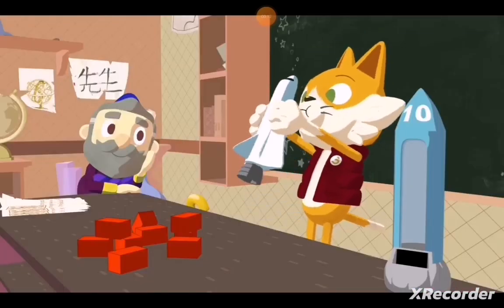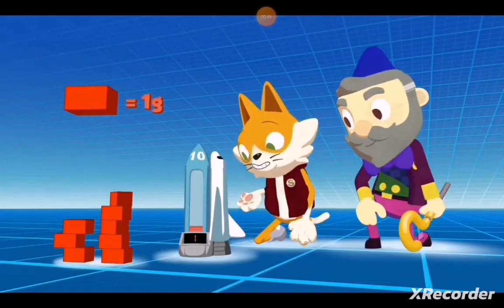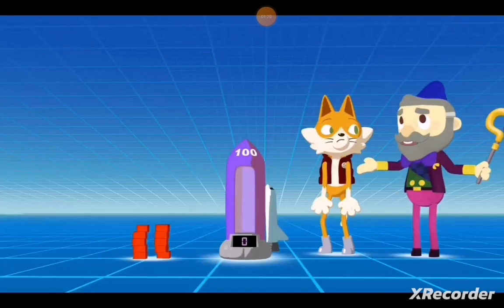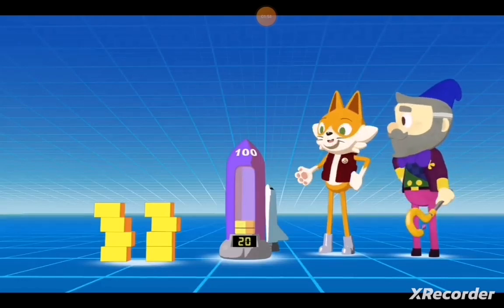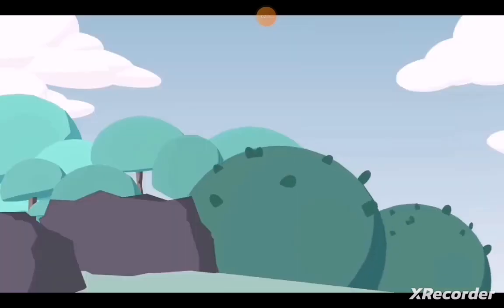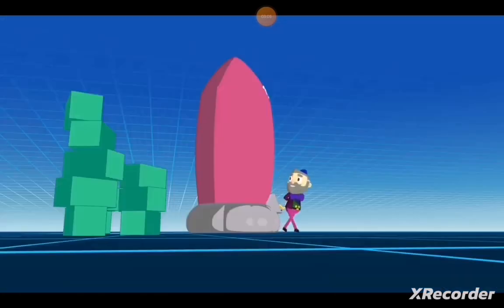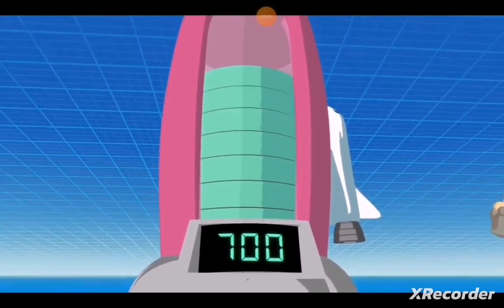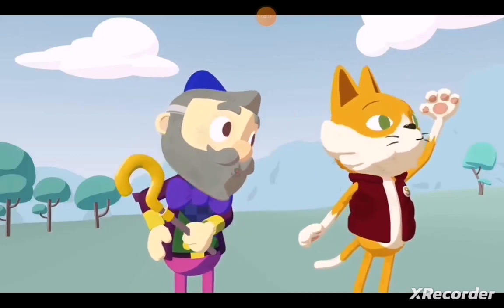Reacting to wonder quest S1 ep4